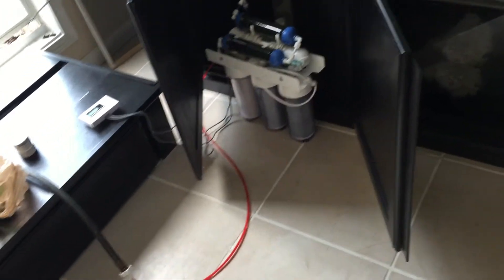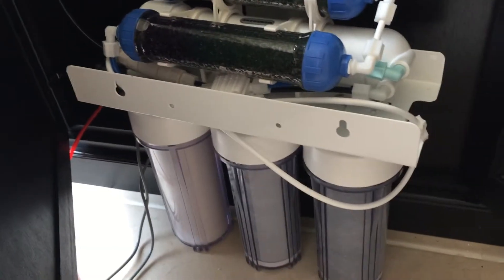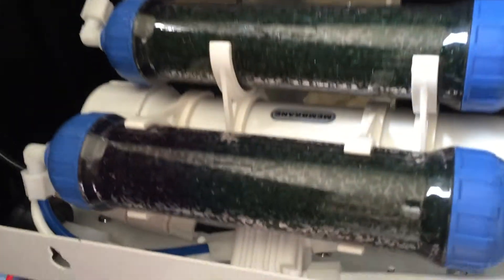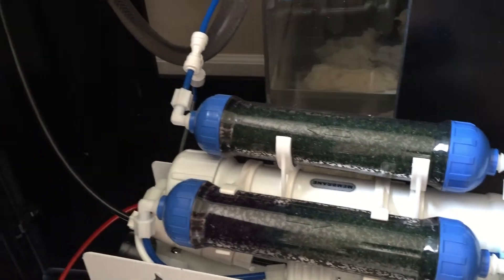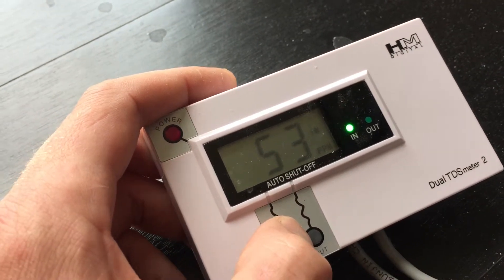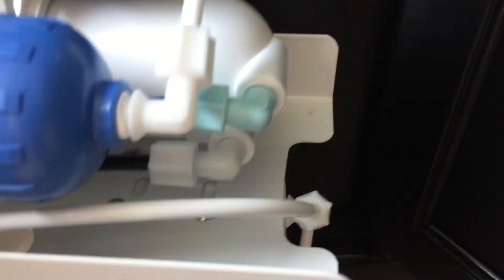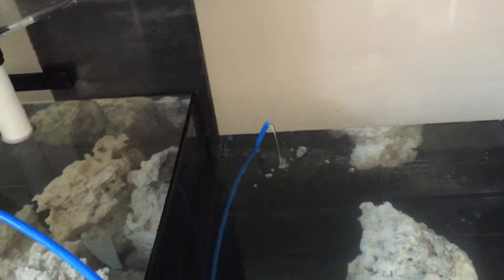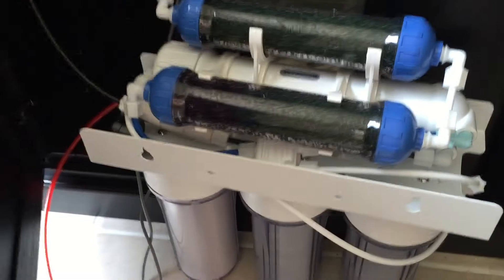Russ's reef build (RO DI Units)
just a brief explanation of reverse osmosis filters and how they can help your reef tank.